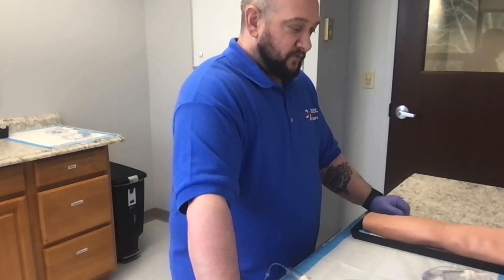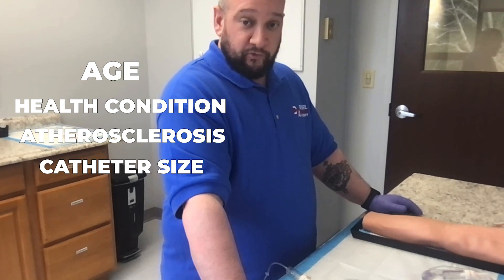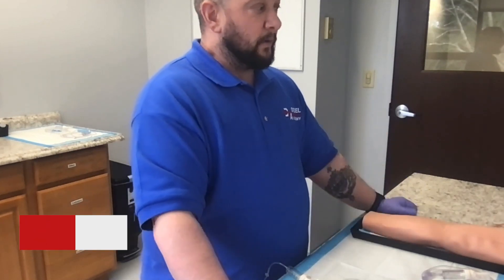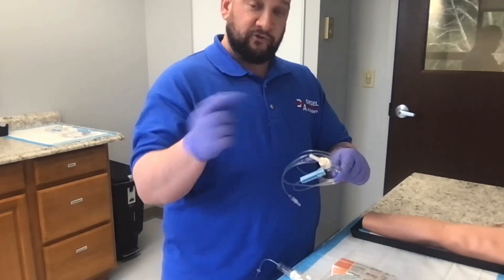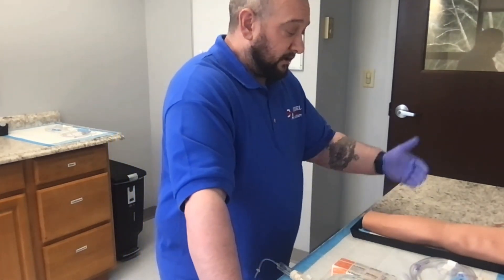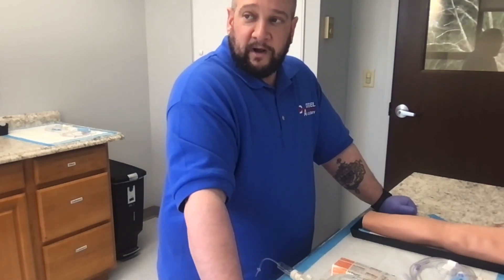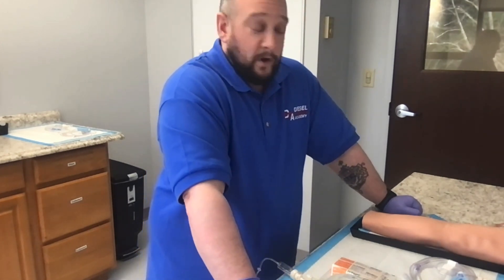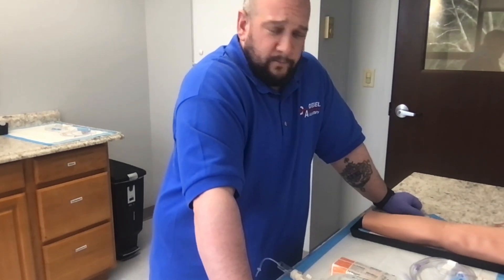Overview of the Paramedic IV Testing Station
This video gives an overview of the IV start station for paramedics and AEMTS.